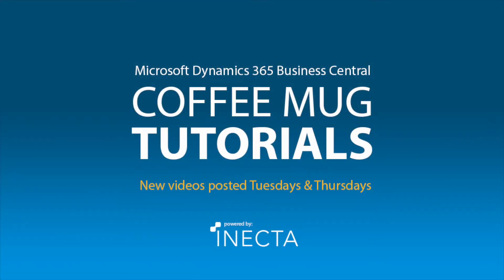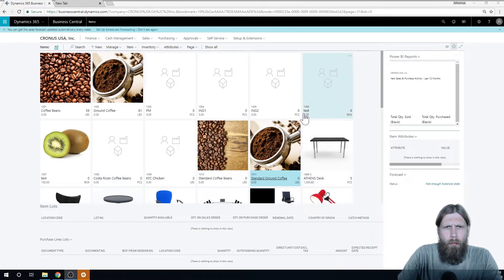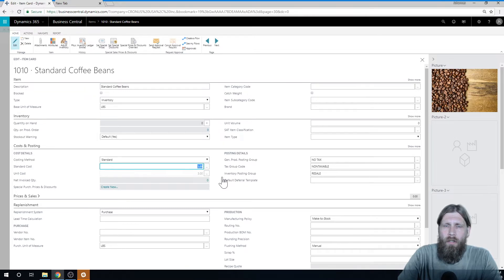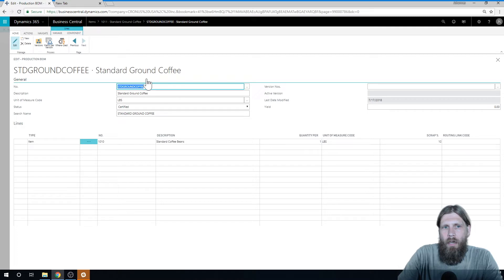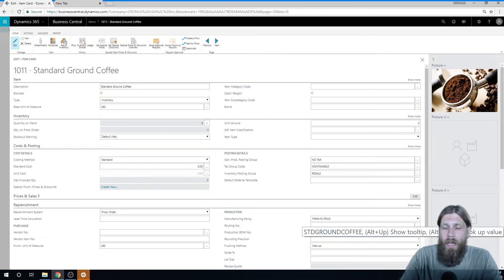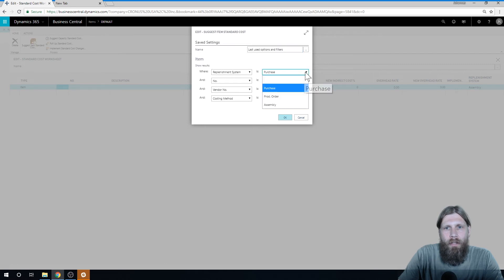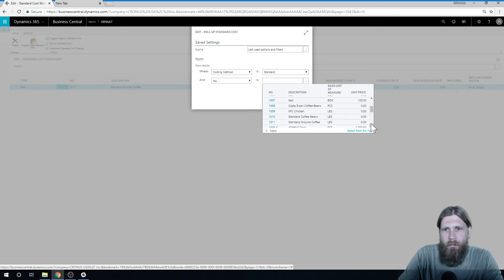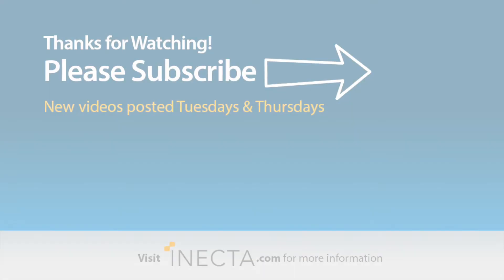Dynamics 365 Business Central: Production 9/13 - Standard Cost Worksheet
Part 9 of Production in Business Central: Standard Cost Worksheet, with Johannes Gudmundsson.